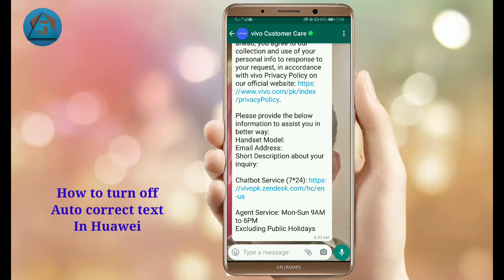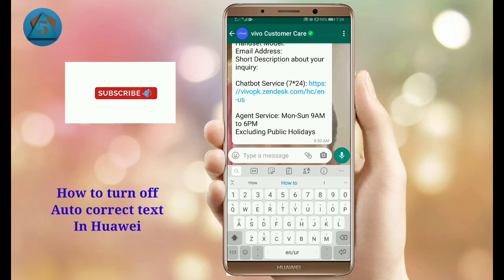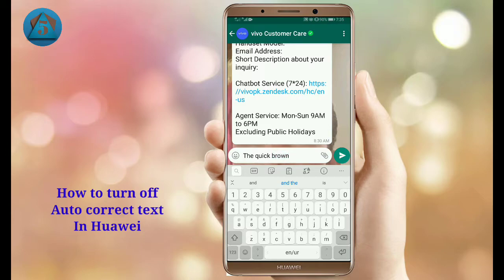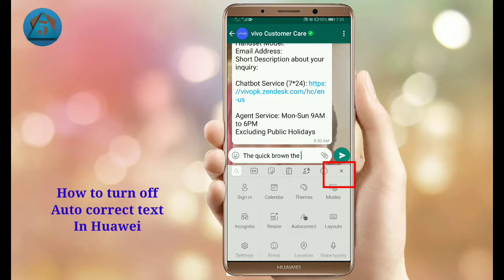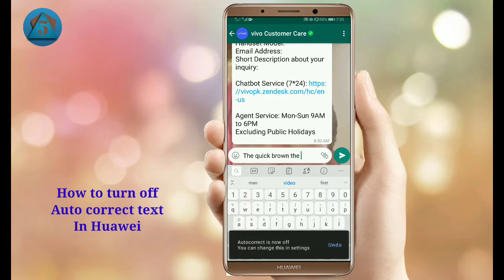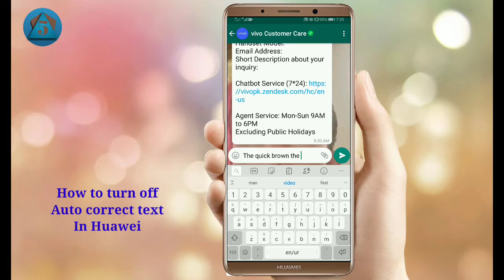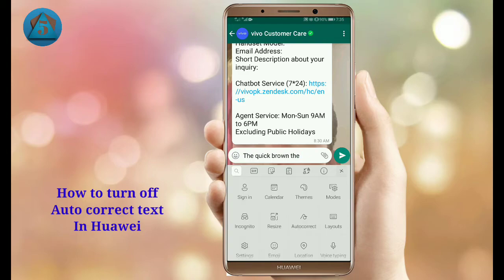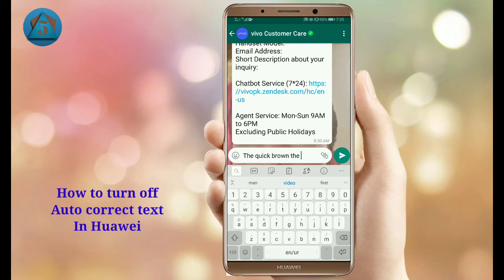Turn off auto correct text in huawei | huawei keyboard settings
Turn off autocorrect huawei
Auto correctoff in huawei
Turn off autocorrect
Huawei keyboard setting autocorrect
Huawei keyboard autocorrect
Disable autocorrect huawei
How to remove autocorrect in huawei
Auto correct huawei y7
Huawei autocorrect off